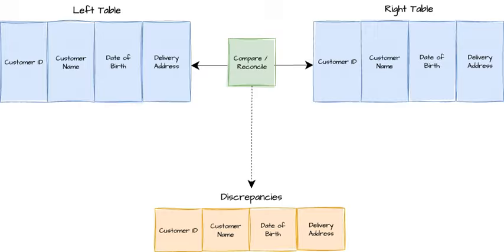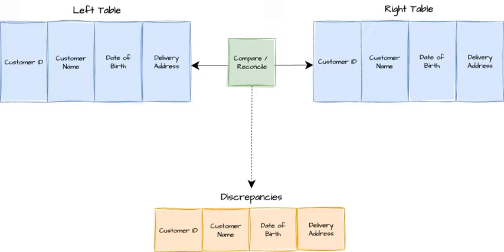Data Match, AgileData Engineering Pattern #7 - Episode #75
Join Shane Gibson and Nigel Vining as they describe and discuss the AgileData Engineering Pattern for the Data Match.

The Data Match pattern provides an automated, granular comparison capability to efficiently identify and report discrepancies between two datasets, moving from row counts to specific data values.

This 'data diff' solution transforms hours of manual data reconciliation into minutes by optimising comparisons for cloud analytics databases like BigQuery, serving as a support feature for on-demand exception handling rather than a continuous trust rule.

An AgileData Engineering Pattern is a repeatable, proven approach for solving a common data engineering challenge in a simple, consistent, and scalable way, designed to reduce rework, speed up delivery, and embed quality by default.

If you just want to talk about making magic happen with agile and data you can connect with Shane @shagility on LinkedIn.